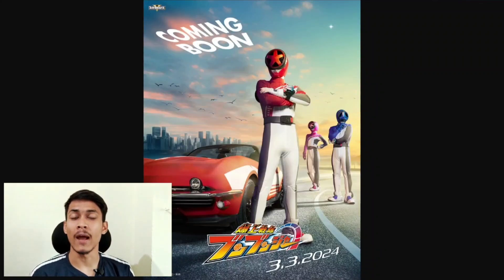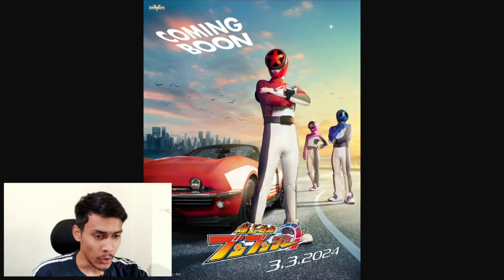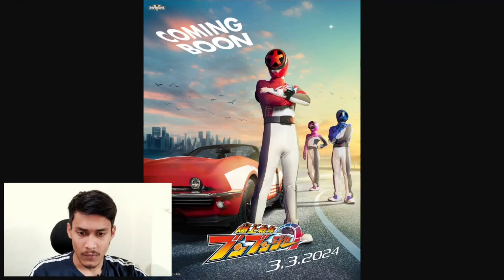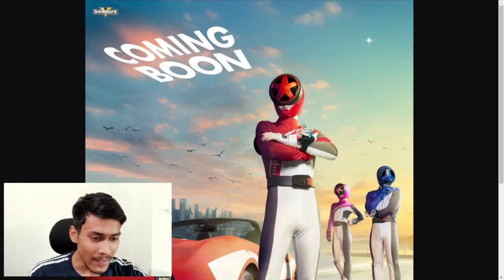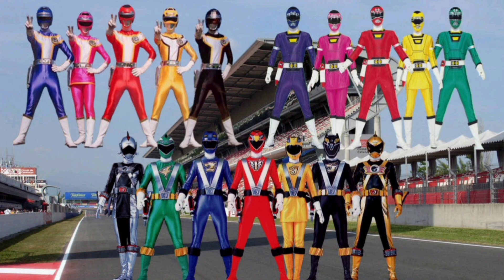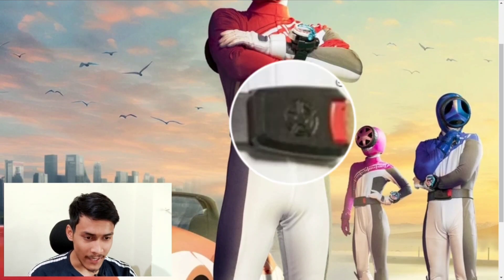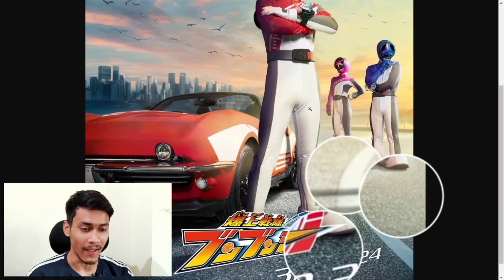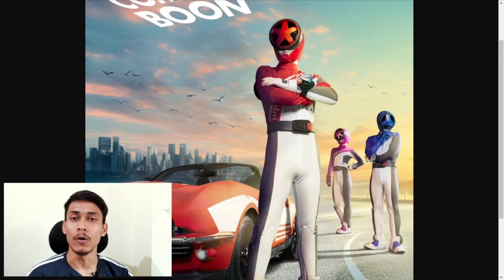Bakuage Sentai Boonboomger First Look and Poster Design, Suits Review | Hindi | A SQUAD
🌟 Unveiling the Spectacular! 🌟 Dive into the dynamic world of Bakuage Sentai Boonboomger with an exclusive look at the thrilling new poster and jaw-dropping suits! 💥👀 Excitement overload! Which suit steals the show for you? Comment your faves below! 👇

🚀 Join the adventure now! 👉